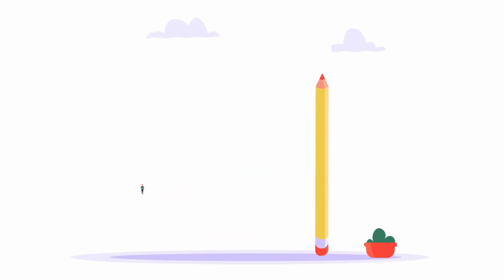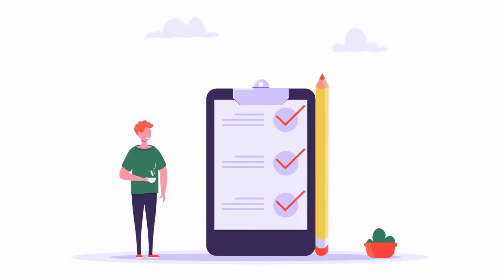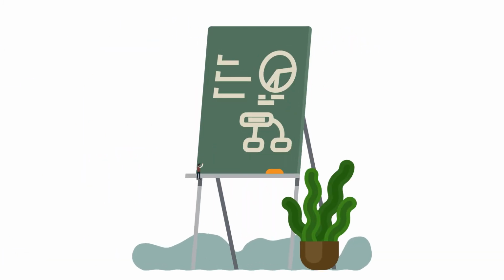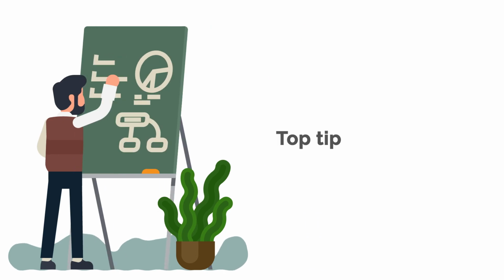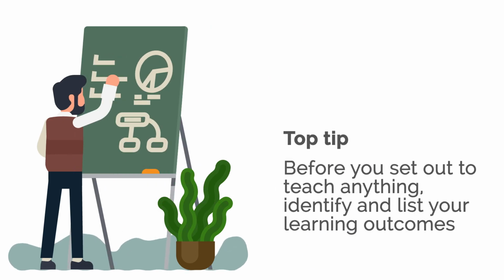What is learning? Series 1 video 1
Learning is a change in behaviour

VIDEO 1: What is learning and why we need learning outcomes?
You may have heard that
• You haven’t learnt a thing until you take action and use it

• When we want learning to take place, we must think about what behavioural change we are trying to bring
• Let’s illustrate this with a few examples. If we are trying to teach a child to add fractions, then the change in behaviour you are seeking will be that they can add fractions. Similarly if you are trying to help a child identify shapes the change in behaviour/ the learning is that they can now identify shapes. A last example is if you are trying to help a child memorise capital cities then the change in behaviour you are seeking is that they can now name the capitals in some countries.
• What this means is that before we teach, we should focus on what ‘outcome’/behaviour we are trying to achieve

How does identifying the change in behaviour we are trying to achieve help us?
• If we know what new behaviour we are seeking, we can more easily measure how successful learning has been
• For example, can the child now add fractions or list the capital cities of some countries or identify shapes
• If the answer is yes, then we have been successful

Learning outcomes and learning
• Learning outcomes are new behaviours you want to observe at the end of the session?
• What is it they cannot do now that they will be able to do after your session together?
• Can the children now list, explain, add, draw, recite?
• Did you notice how learning outcomes are always action verbs?

Our first top tip is therefore
• Before you set out to teach anything, identify and list your learning outcomes